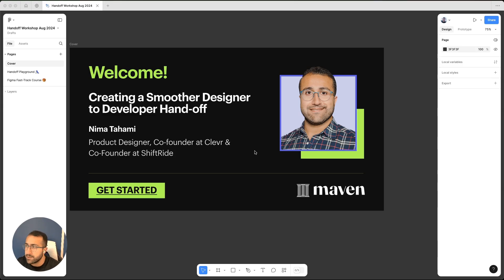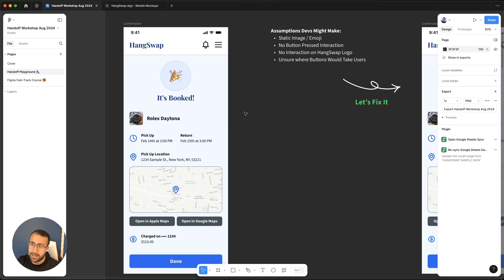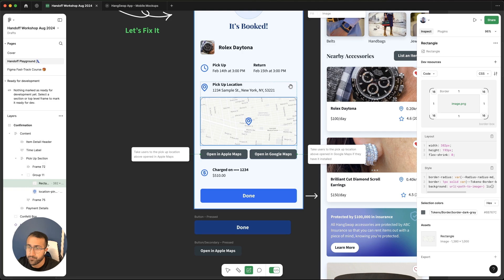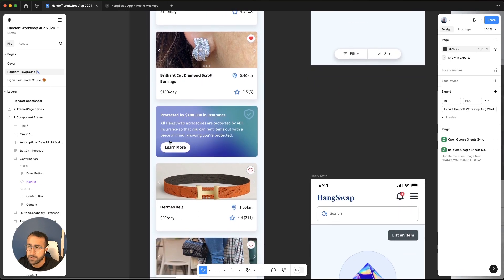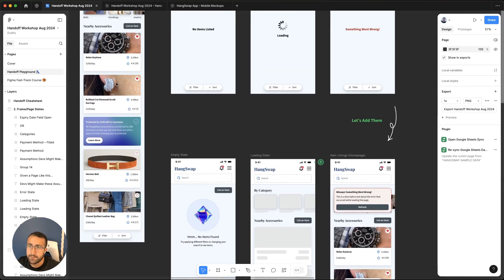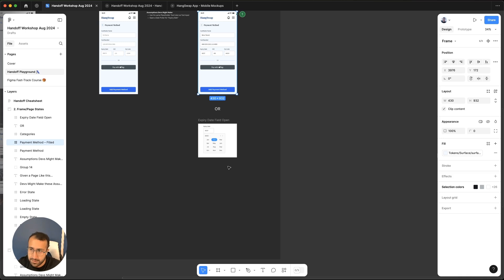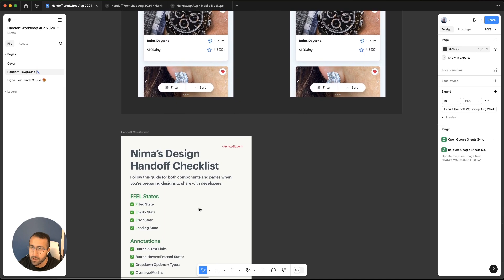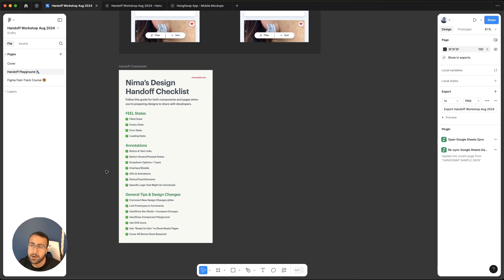Creating a Smoother Designer to Developer Handoff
A good portion of a designer's time goes into making sure developers have all they need to turn ideas into actual working products. The smoother the handoff, the less time we need to do repeat designs. This is a recording of a lightning lesson I hosted on Maven.com on August 22nd, 2024.

What you'll learn in this lightning lesson
Covering All States:
Covering must-have states in your designs to ensure nothing is left up to guesswork.

Adding Annotations:
Adding tips for developers in our designs where things aren't as straightforward.

Handoff Checklist:
You'll get access to a free checklist to run through, before shipping designs.